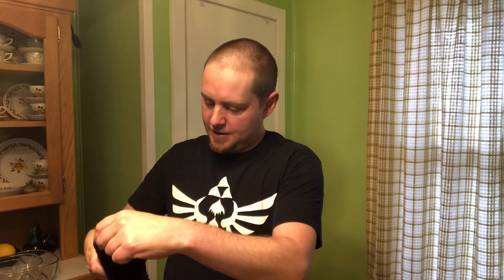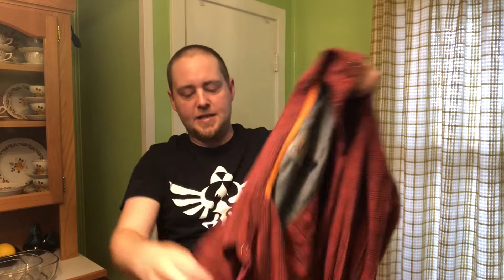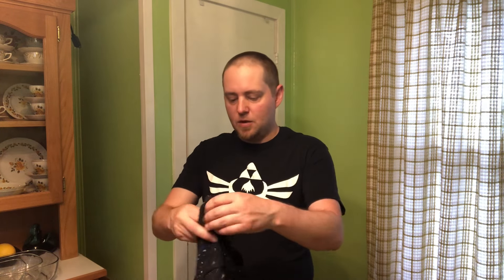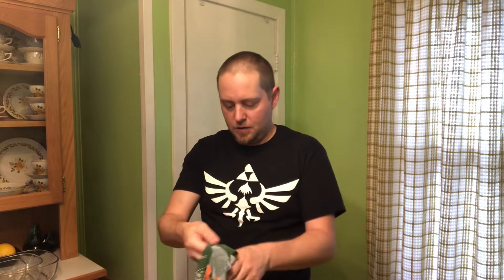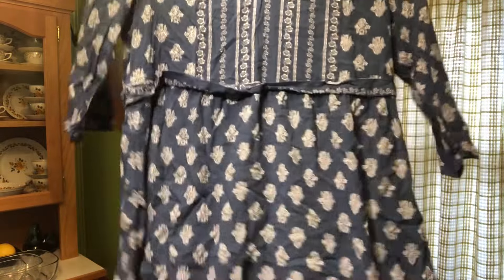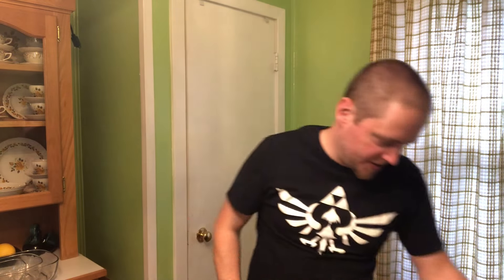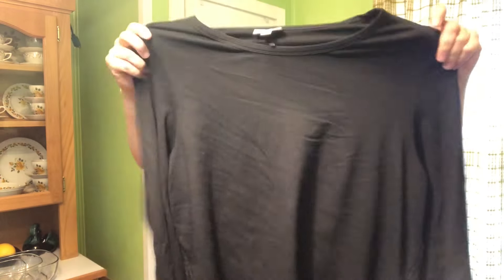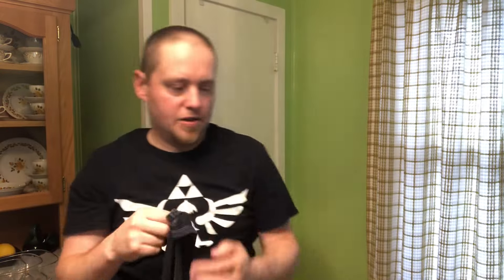Mens Wear, Dresses, Etc. | Thrift Haul to Resell on eBay & Poshmark Canada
Some cool men’s clothes and a mix of other stuff as well.

Come check out the podcast channel that ​⁠​⁠​⁠ThriftOnfire and I created to chat about all things reselling

Date of today’s video: October 6, 2024